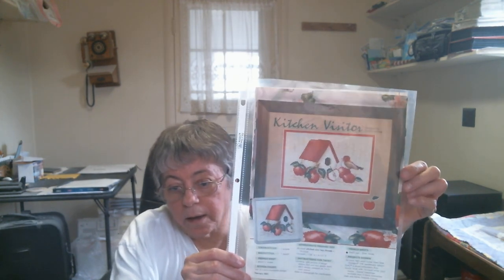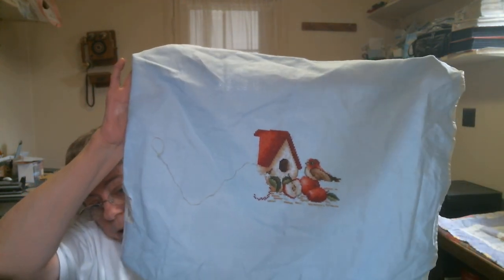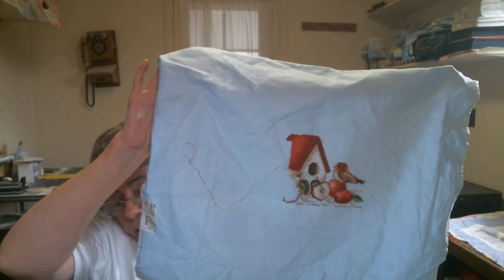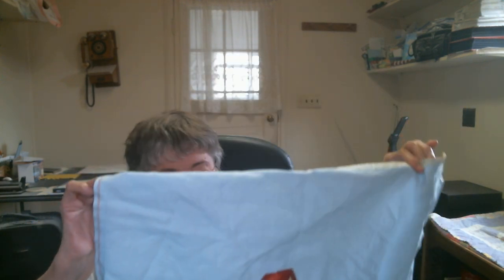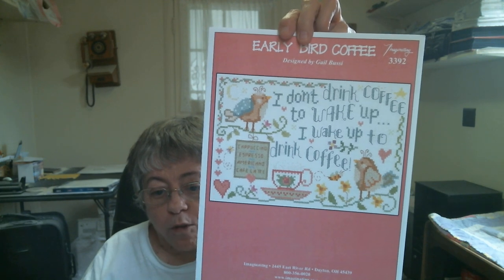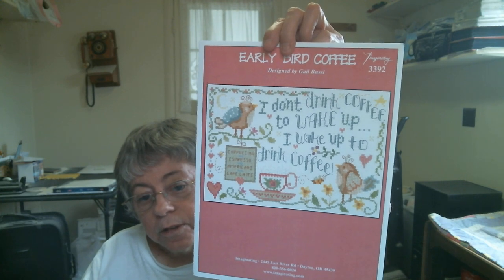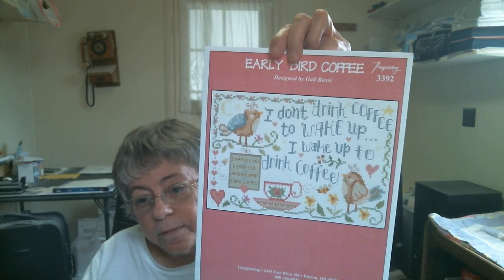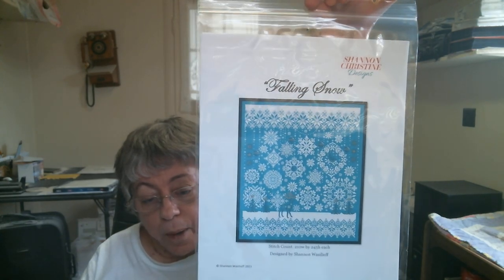Floss Tube #40 - Saturday, March 18, 2023